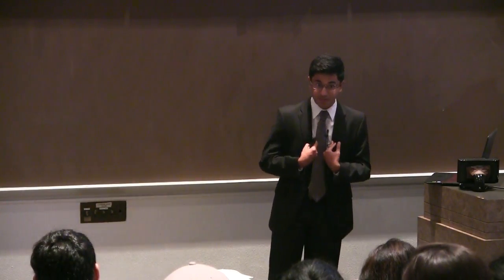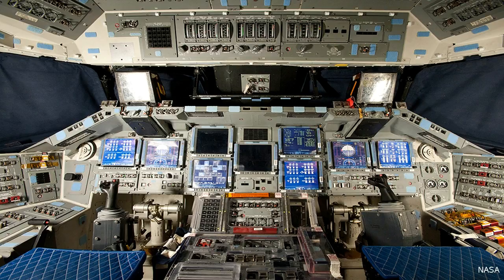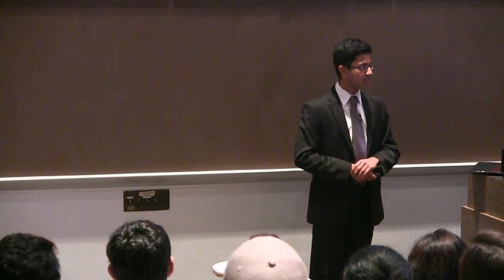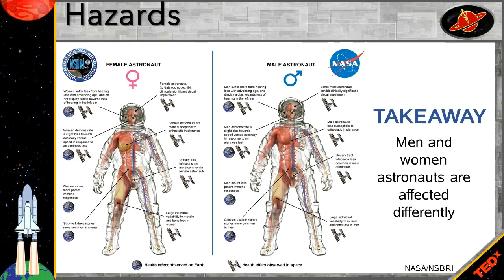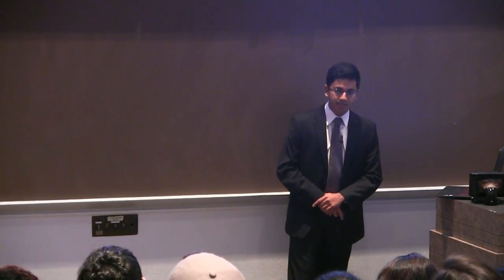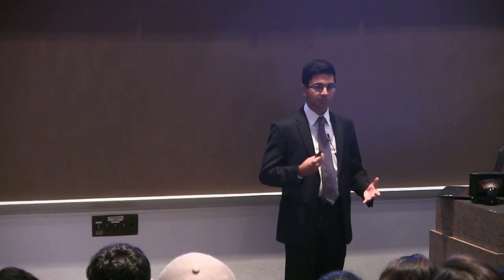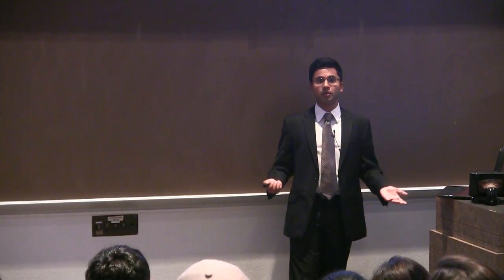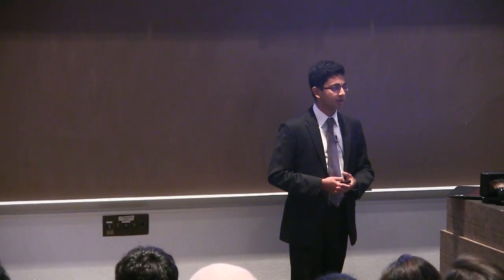Medicine on the Final Frontier | Siddharth Prasad | TEDxRiceUSalon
We will explore the relatively novel field of space medicine by examining space travel’s assaults on the human body and the space industry’s responses to these hazards. Before calling the Red Planet our new home, humanity must first overcome the physiological and psychological damages of extended travel in the harshest environment known to man.

Sidd Prasad is a senior from Sid Richardson College who will be graduating with a B.A. in Biological Sciences and will be pursuing medical education after a year of clinical research and volunteer work through Baylor College of Medicine at Ben Taub General Hospital. As a lover of science fiction, he has had a long-held interest in space exploration and hopes to integrate his interests in emergency medicine and public health with space to one day serve as medical support for the crew members of the International Space Station.